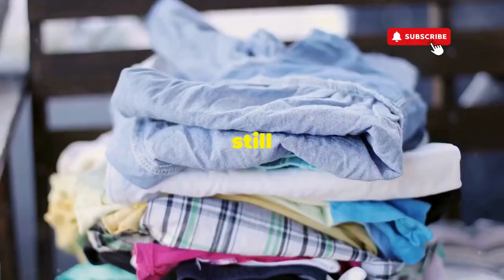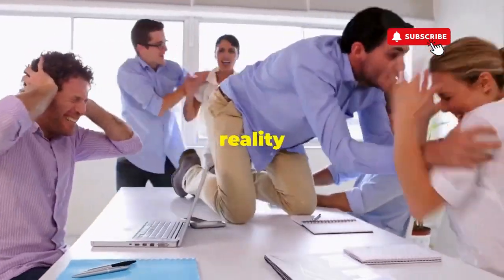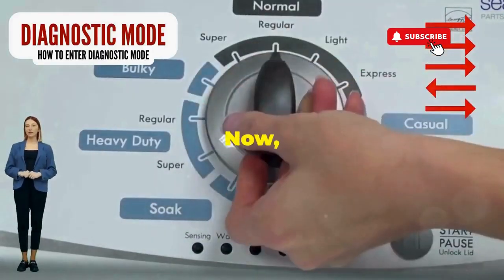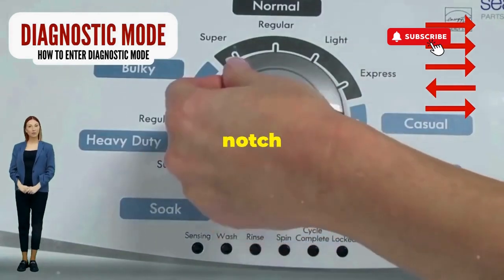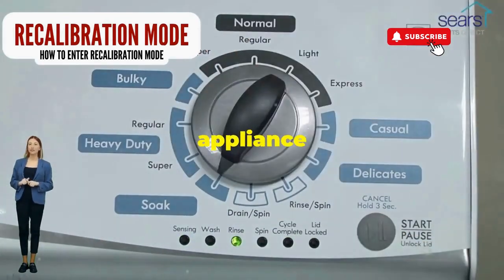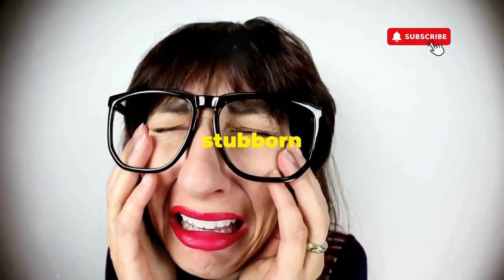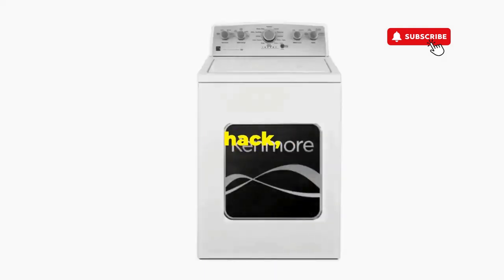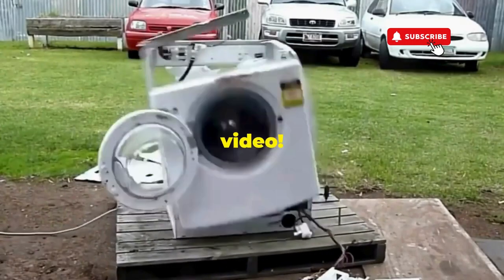Whirlpool Washer Door Lock Bypass – Unlock Your Washer and Get Back to Laundry! 🚪🔓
Vertical Modular Washer Repair Bible :
STEP 1: Recalibrate
STEP 2: Pull Codes
STEP 3: Read Codes
STEP 4: Replace Part

matter!

FREE VMW Bible Is your Whirlpool washer door lock stuck or malfunctioning? Bypassing the door lock can be a quick solution to get your washer back in action. Follow our guide for a safe and effective Whirlpool washer door lock bypass, so you can avoid unnecessary delays in your laundry routine.

Common questions about Whirlpool washer door lock bypass:

How do I safely perform a Whirlpool washer door lock bypass?
What are the risks of bypassing the door lock on a Whirlpool washer?
Can a door lock bypass damage my Whirlpool washer?